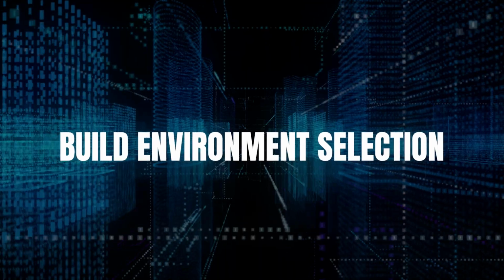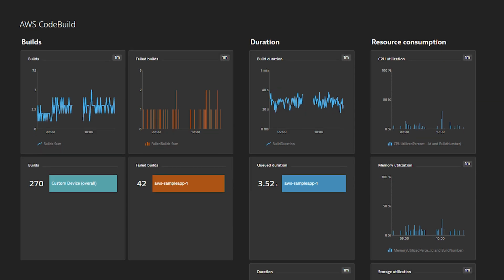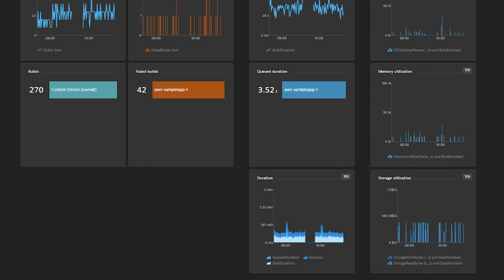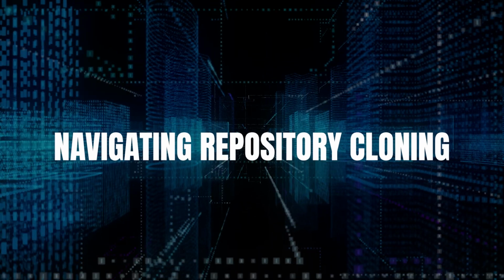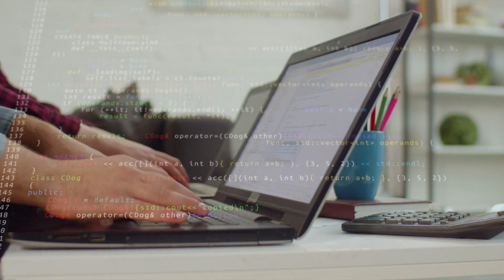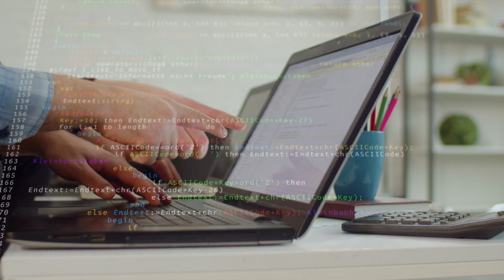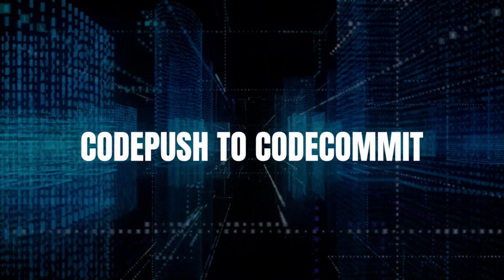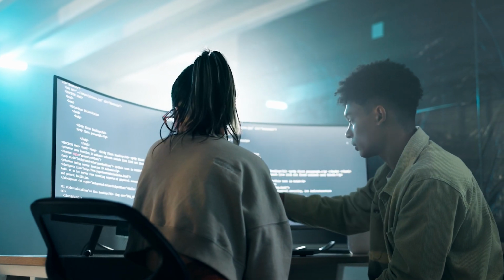CI/CD with AWS CodeCommit and CodeBuild: A Step-by-Step Guide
Welcome to our comprehensive guide on Continuous Integration and Continuous Deployment (CI/CD) using AWS CodeCommit and AWS CodeBuild! In this video, we’ll show you how to set up your repository, initialize your code, and push it to CodeCommit effortlessly. Discover the best practices for selecting the right build environment and defining build artifacts for efficient CodeBuild execution.

We’ll also tackle common challenges in the CI/CD process and provide solutions to help you streamline your pipeline with AWS services. Join us to optimize your development workflow and improve efficiency in your CI/CD pipeline.